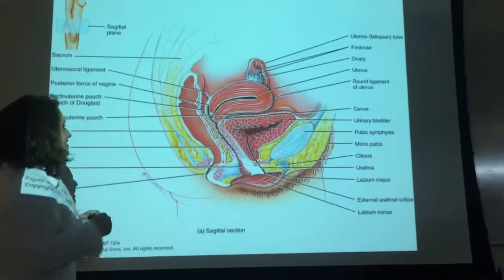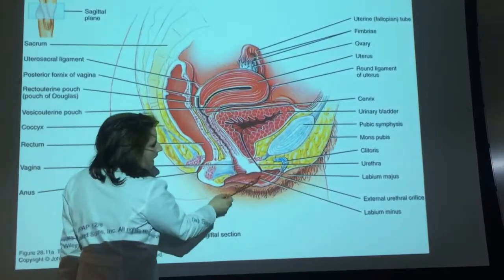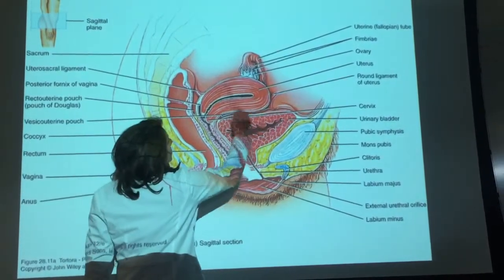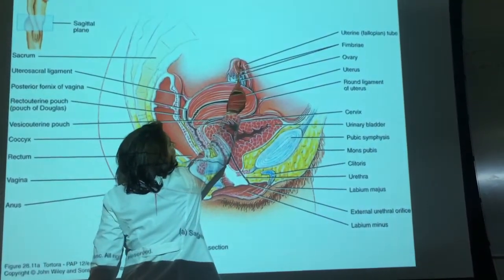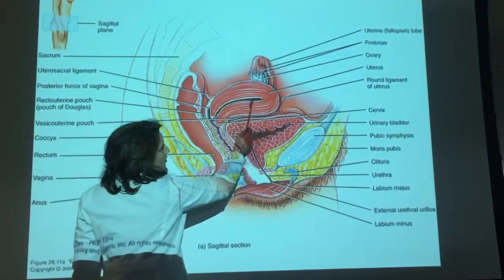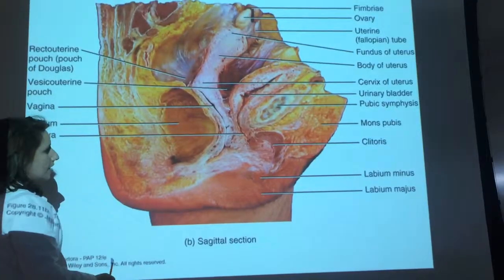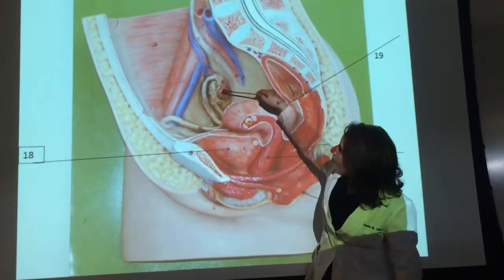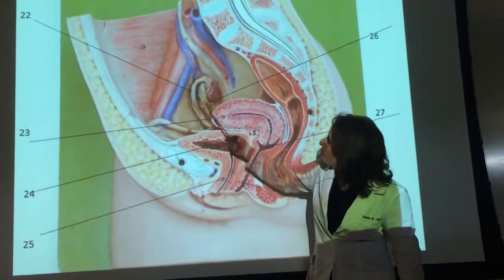Female Reproductive Models